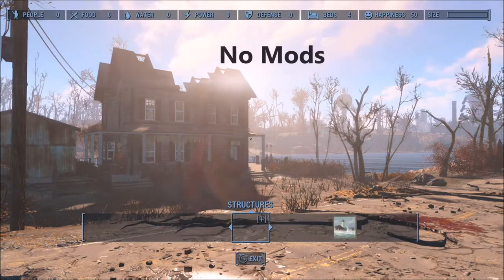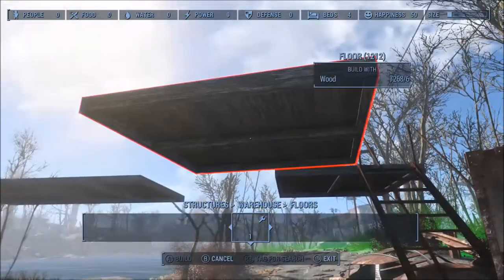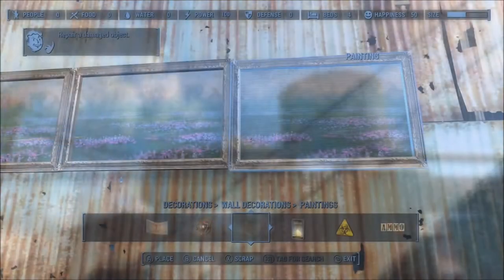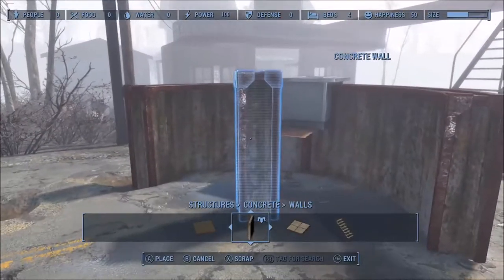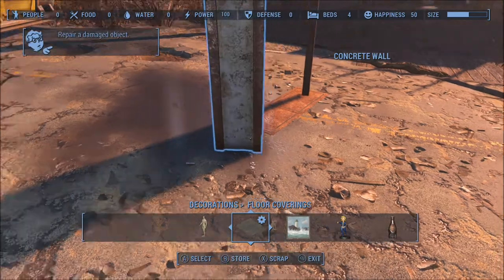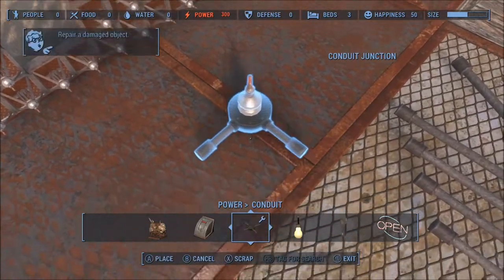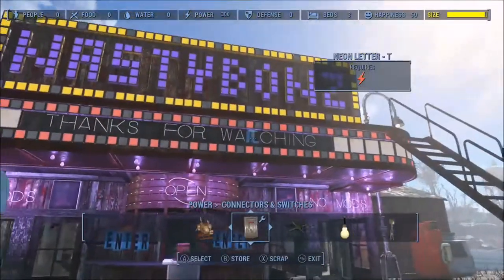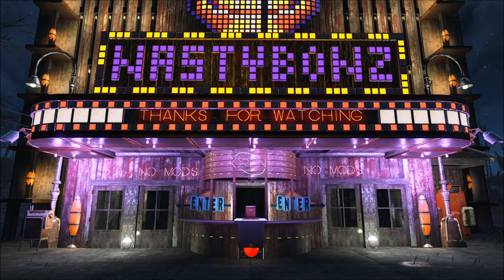Fallout 4 Old School Movie Theater Settlement build part 1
In this video we will start work on my new epic light box build that will be used as an outro for all up and coming videos!!